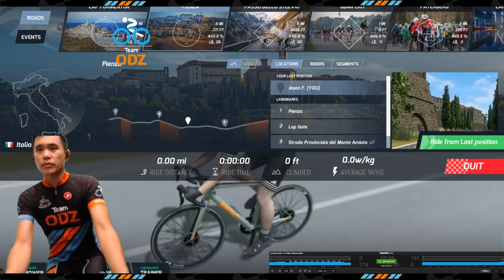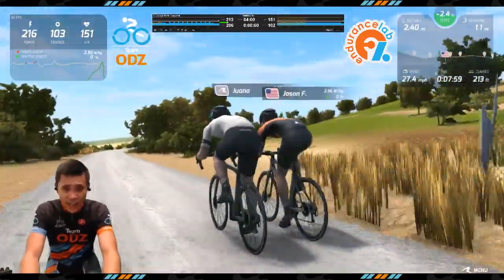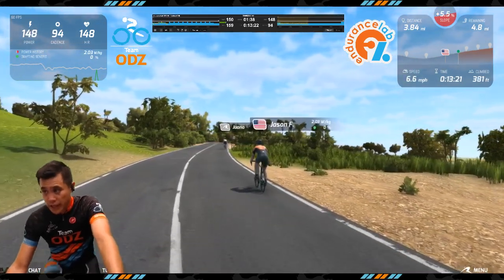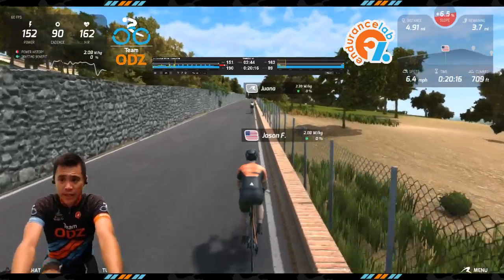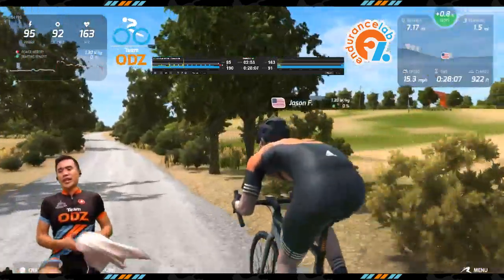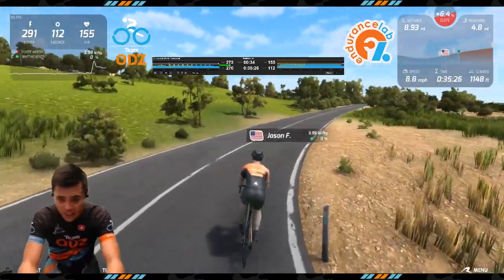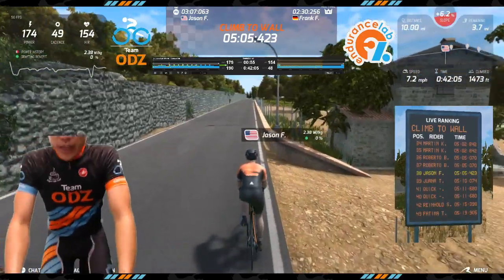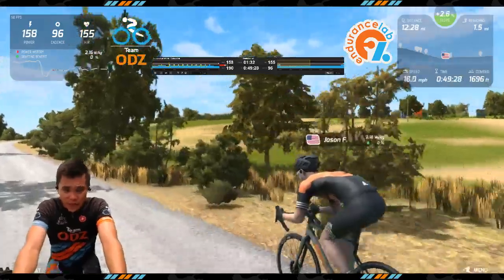1310 High Cadence Drills- Endurance Lab Workout with J. Flo on Road Grand Tours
This is a pedaling skills workout. High cadence develops pedaling efficiency and delays glycogen depletion, delaying fatigue.